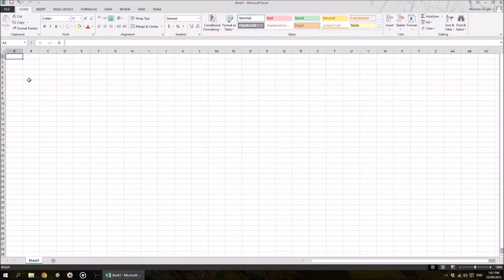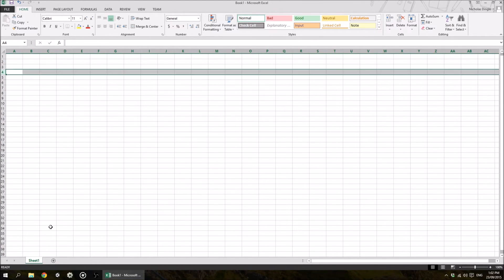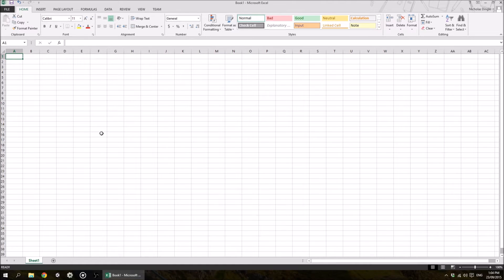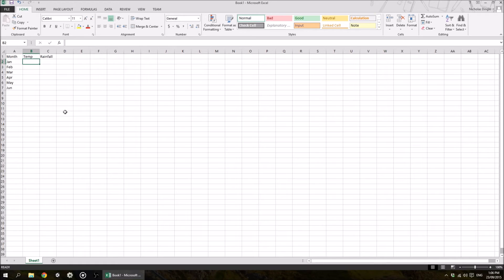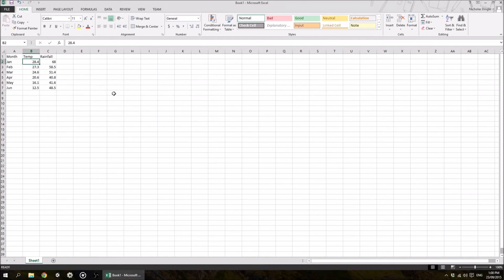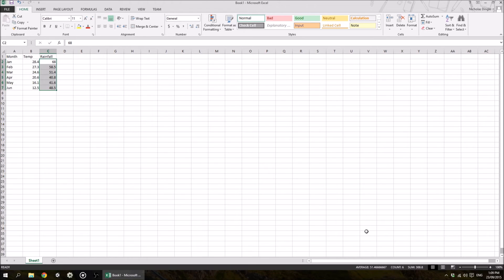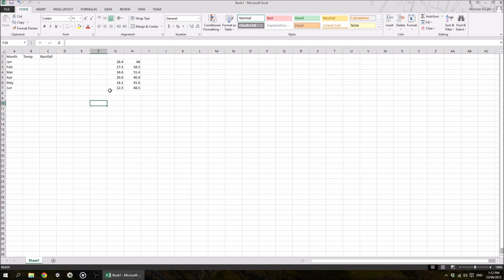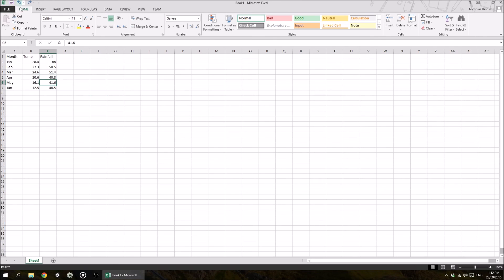Microsoft Excel 2013 Tutorial - Navigating and manipulating data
A video series focussed on getting even the most novice Excel user up to scratch.

This video covers:
 * Basic terms
 * Navigating
 * Manipulating data